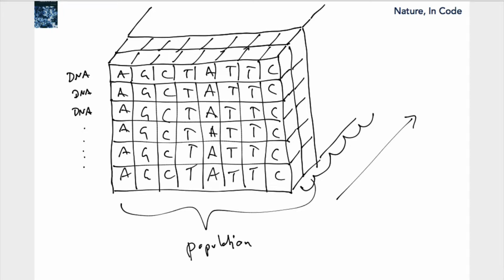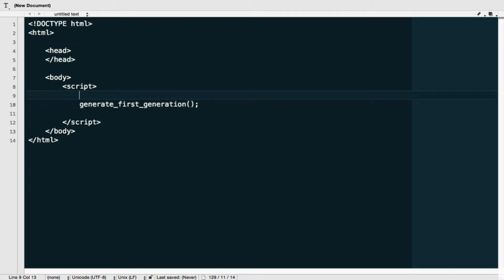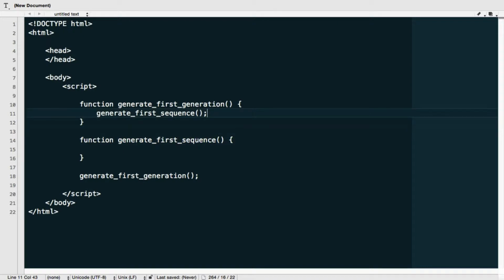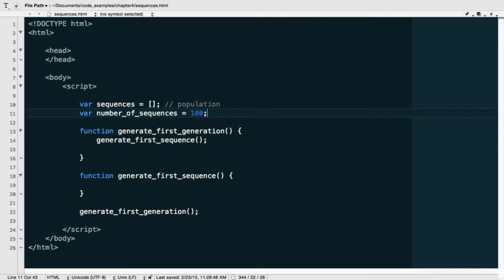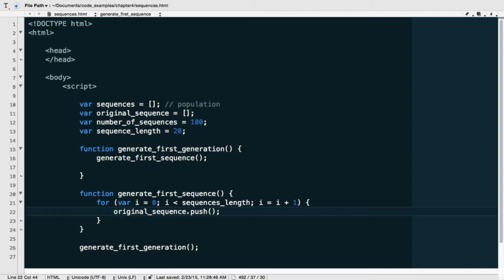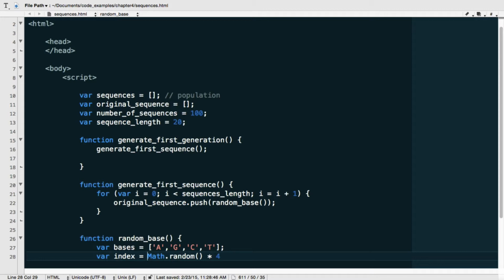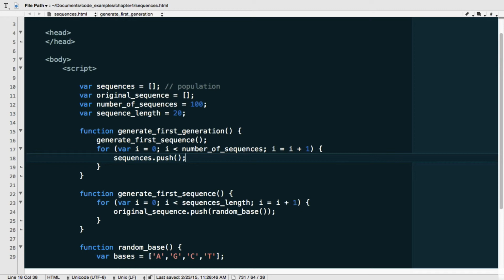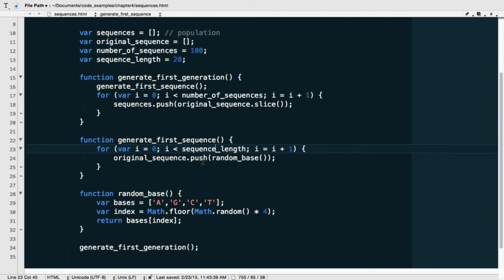Nature, In Code - Chapter 4, Lecture 2